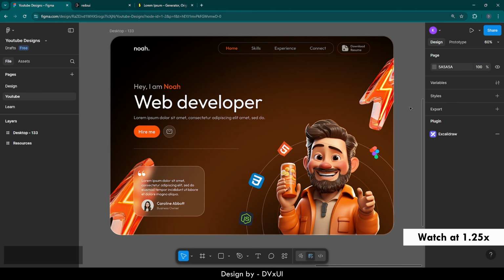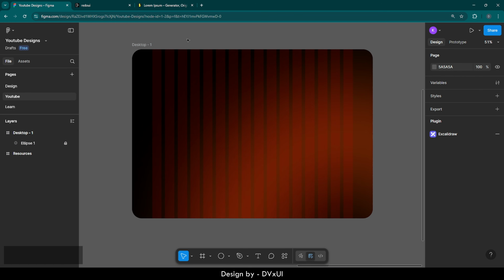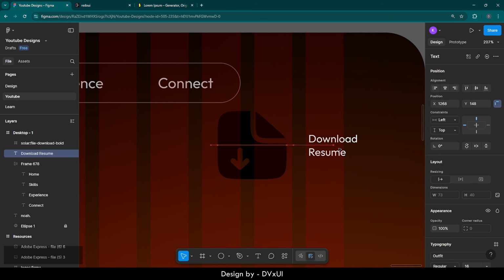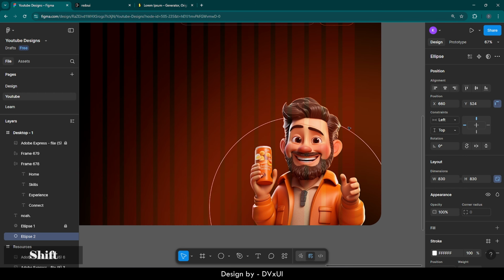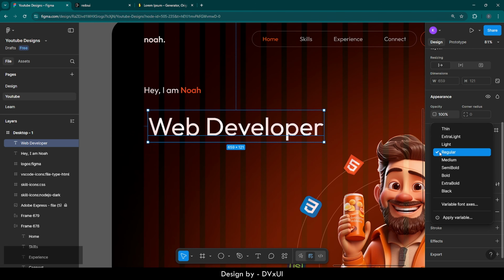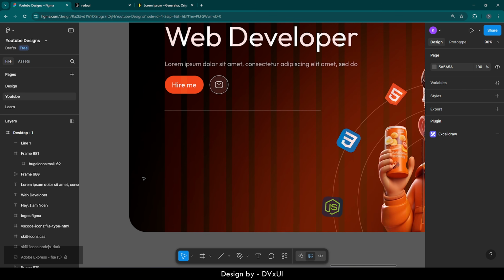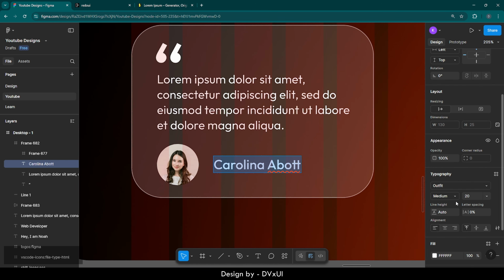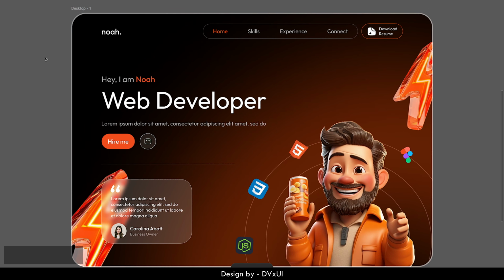3D Website Figma Design || FREE Resources || DVxUI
In this video I have created a hero section of a personal portfolio website, hope you'll enjoy it and learn something from this video😉